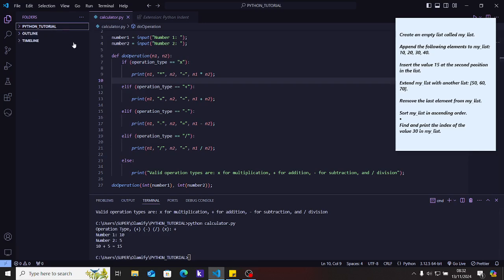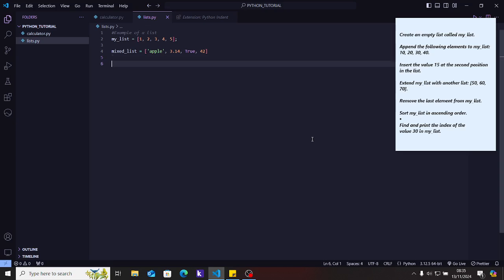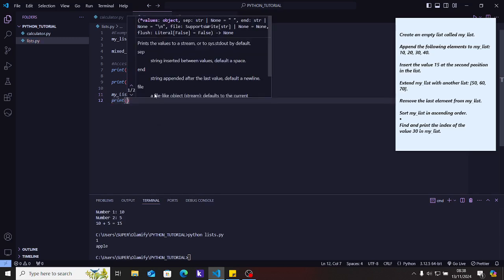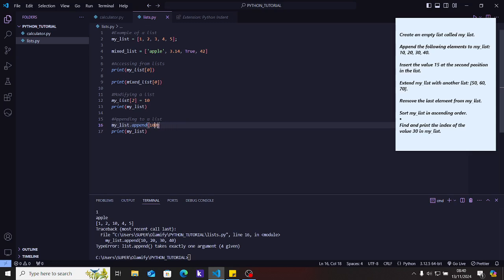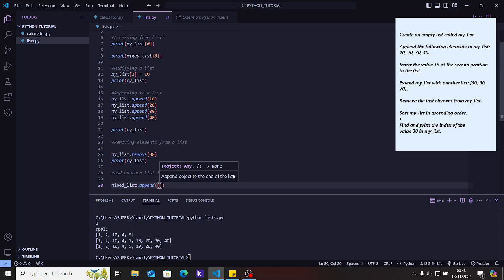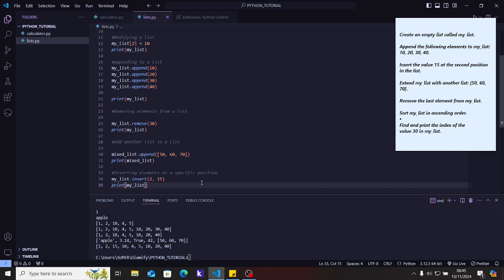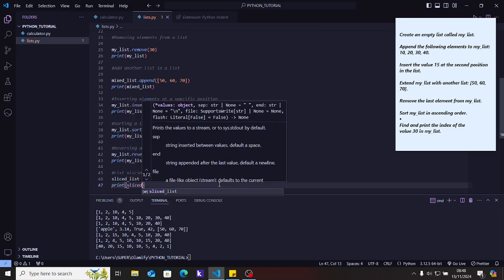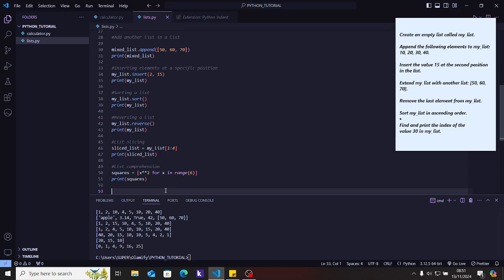Everything You Need to Know About Python Lists (Master the Basics)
Welcome to OlamifyNG! In this beginner-friendly Python tutorial, I’ll walk you through the process of creating a simple Calculator App in Python. This video is perfect if you're new to Python and want to build your first project.

👨‍💻 What You’ll Learn:

How to install Python on your computer (Step-by-step instructions)
Setting up a Python environment (IDLE or Visual Studio Code)
Building a calculator that can perform basic arithmetic operations (addition, subtraction, multiplication, and division)
Improving your app with a loop to perform multiple calculations
This tutorial is designed for absolute beginners, so you don’t need any prior experience in programming! By the end, you’ll have a fully functional calculator app that you can further customize and expand.

💬 Leave your questions and comments below – I’ll be happy to help!